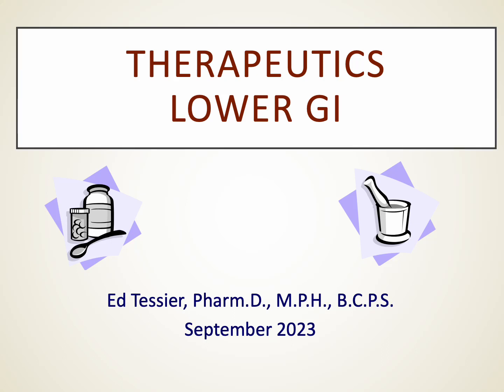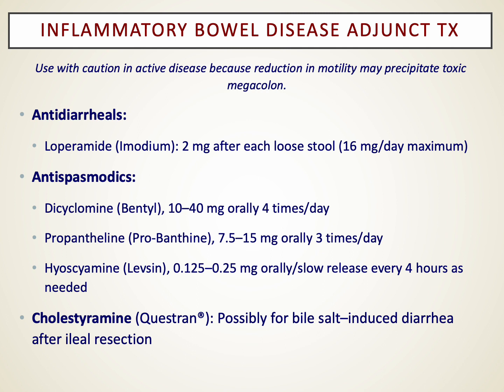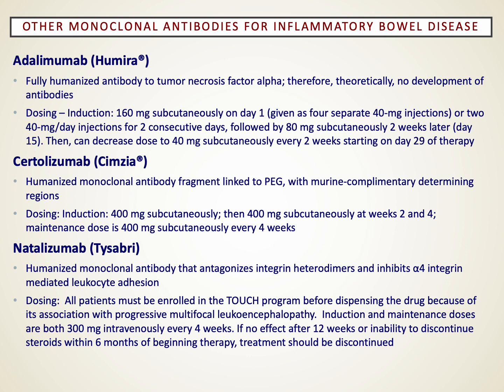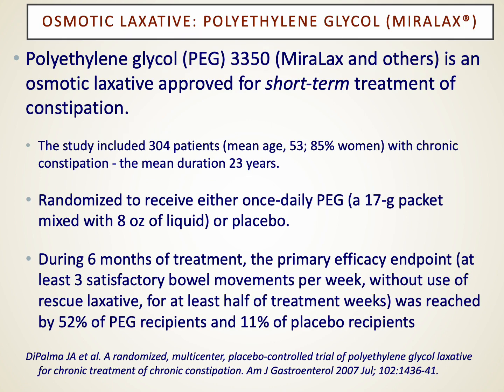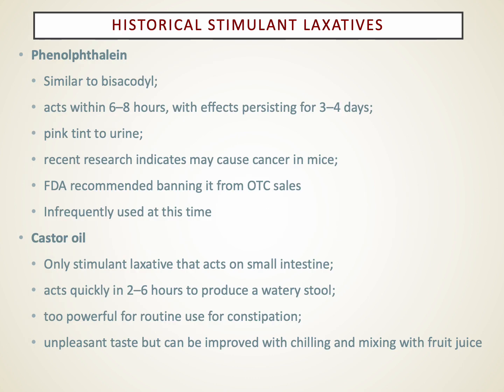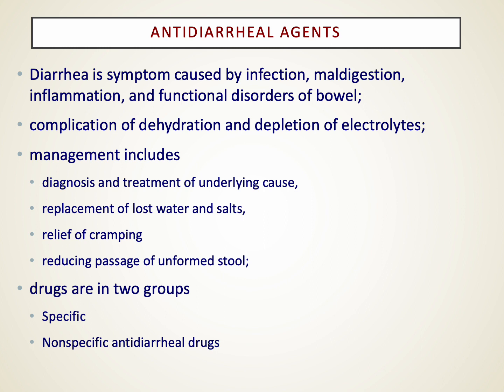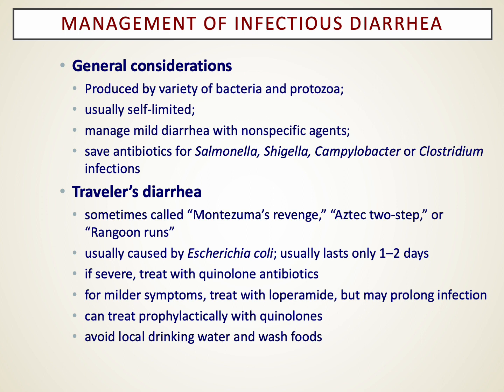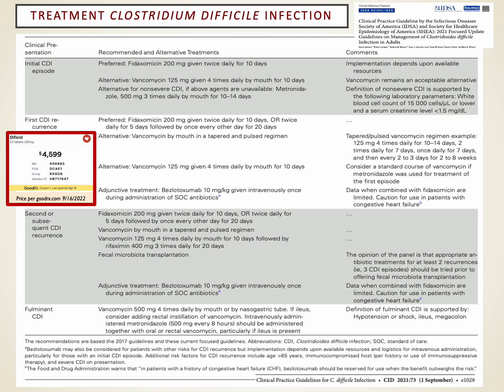Gastroenterology Wk 2A - Lower GI